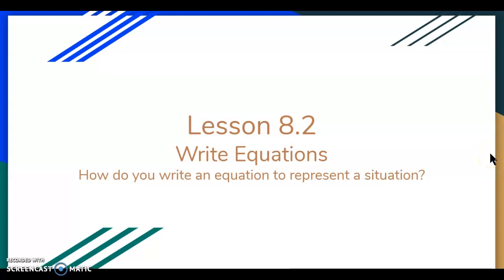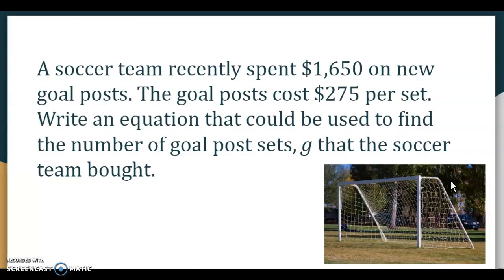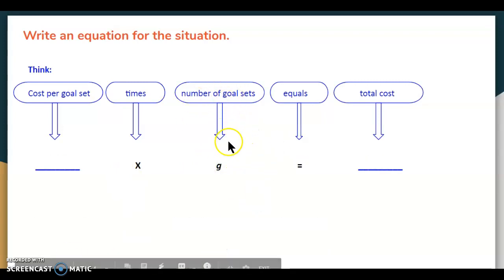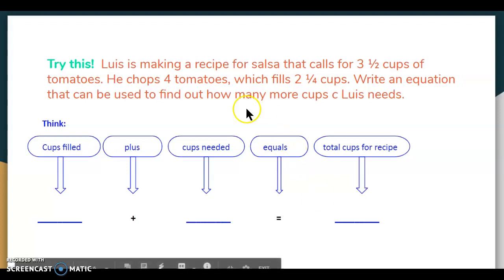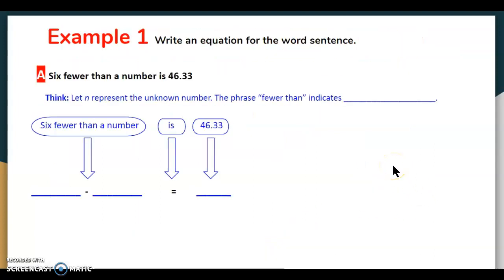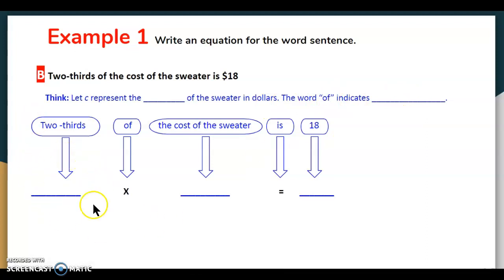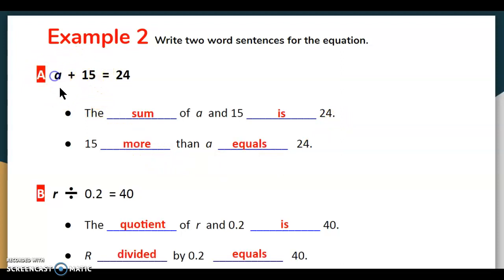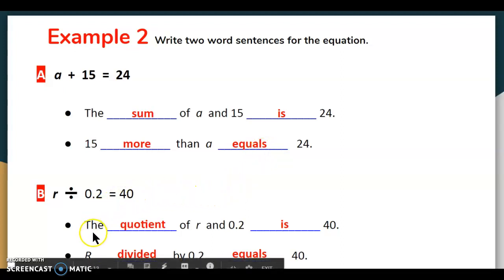Lesson 8.2 Write Equations